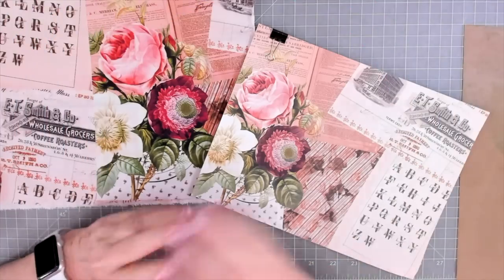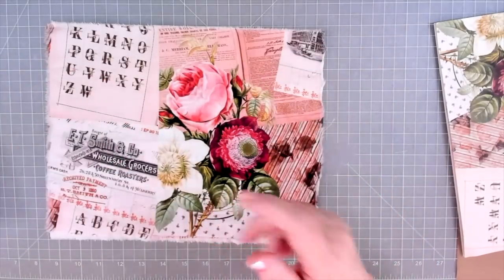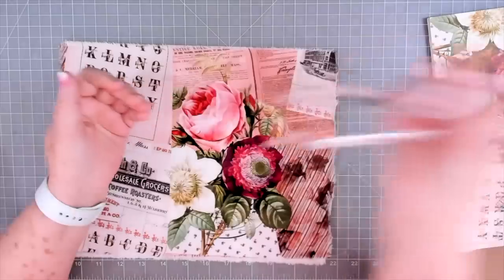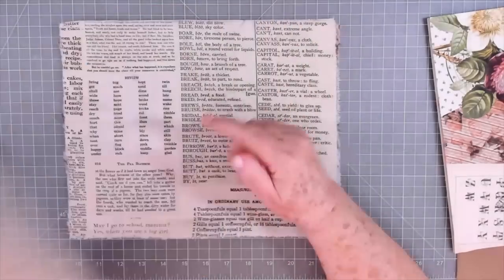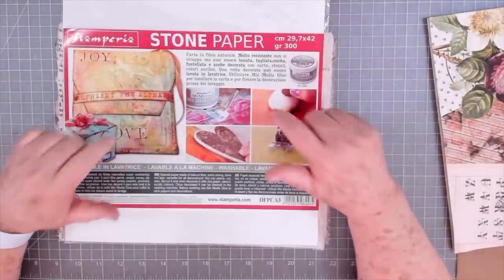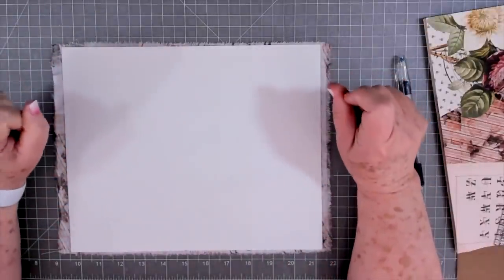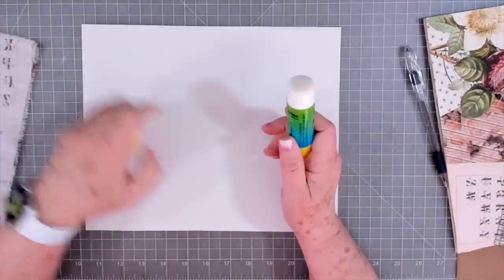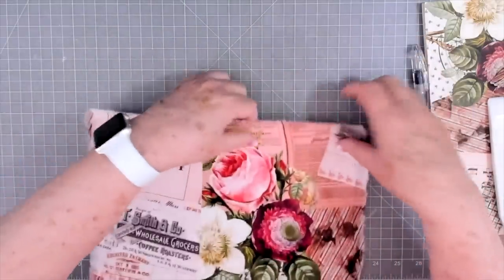THE EASIEST FABRIC JOURNAL COVER START TO FINISH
Easy way to make a fabric cover journal start to finish.

SWME Mailing Address:
5211 county road 1435